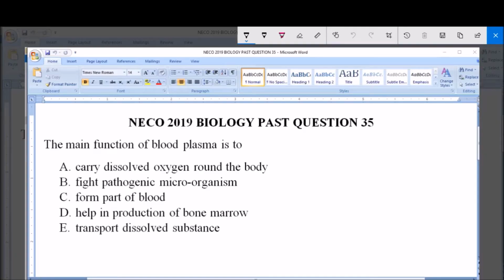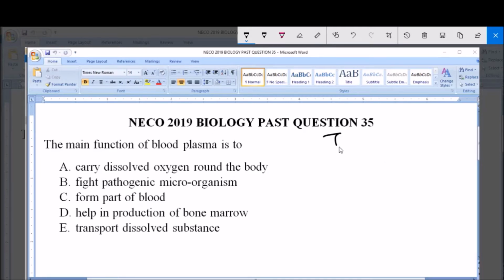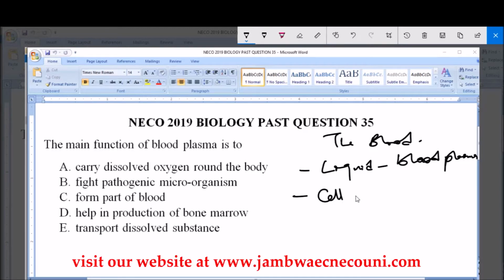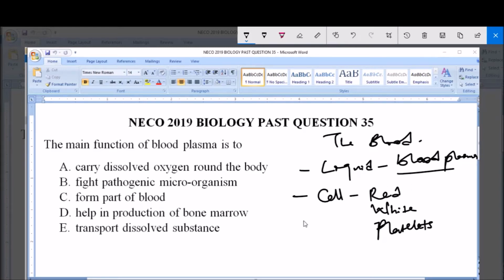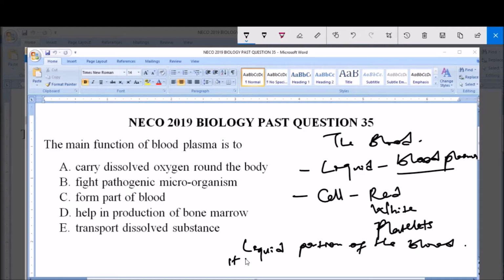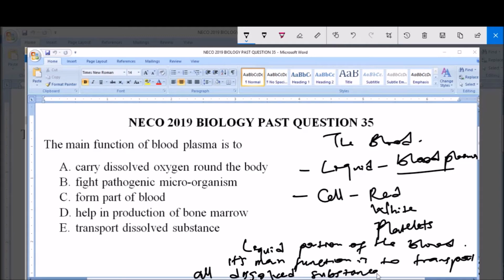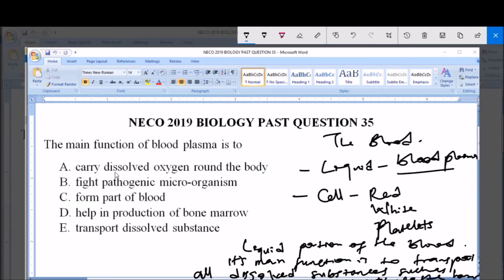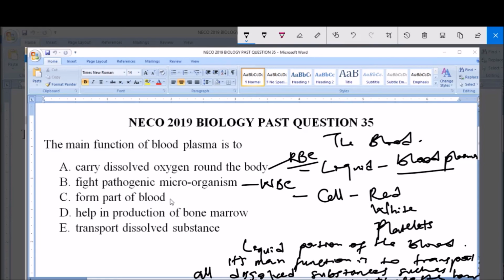NECO 2019 BIOLOGY PAST QUESTION 35 Function of Blood Plasma